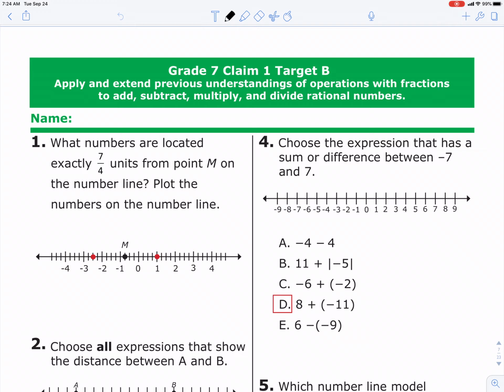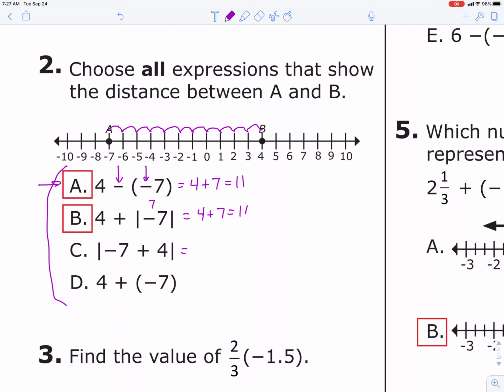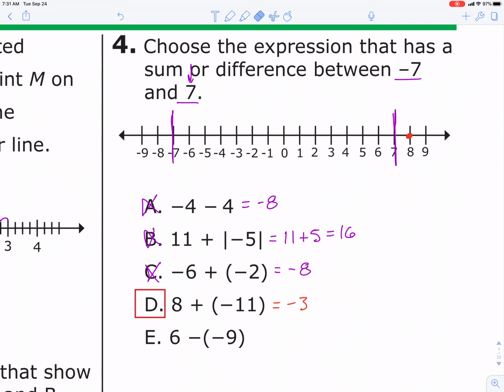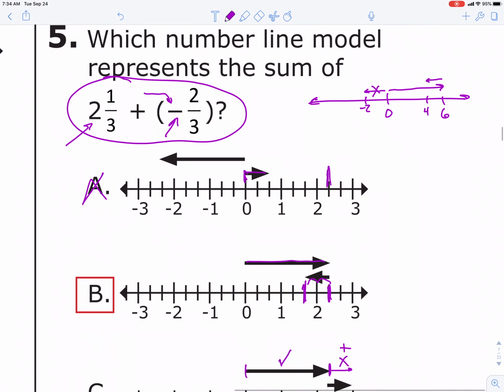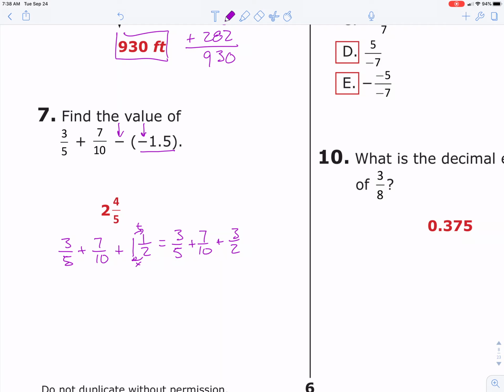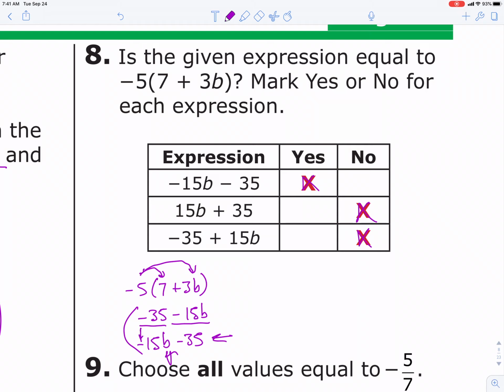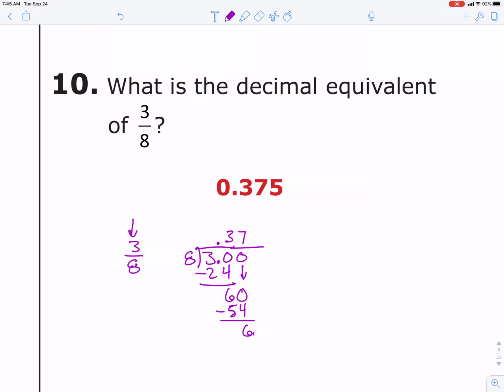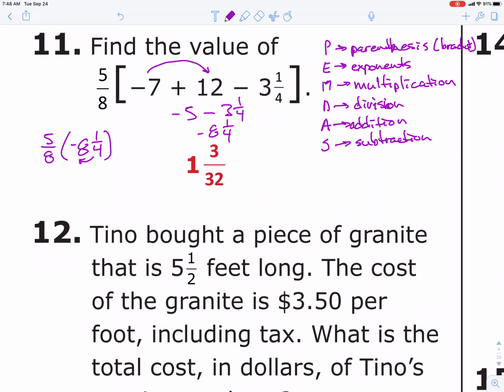Benchmark Review Part 1